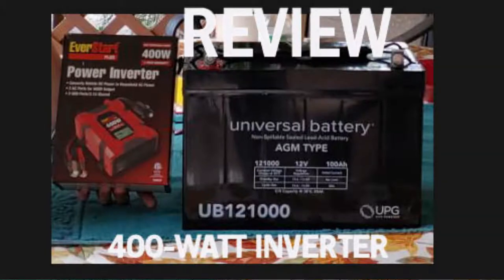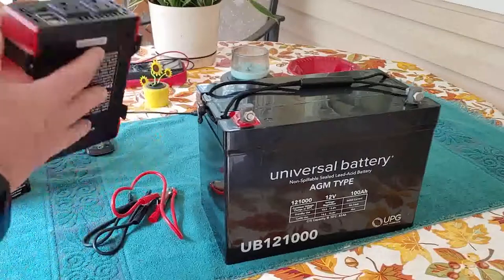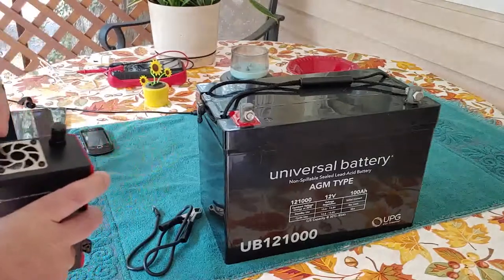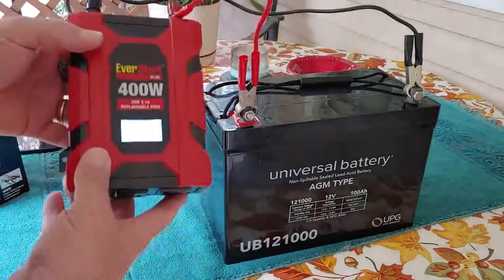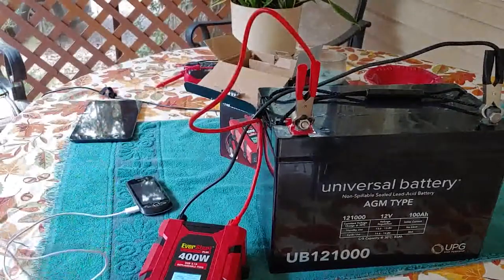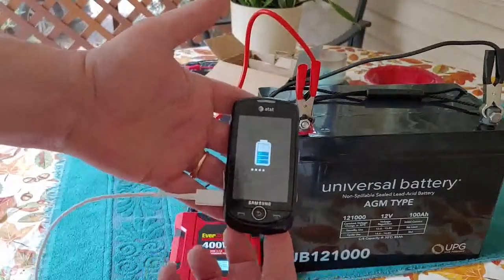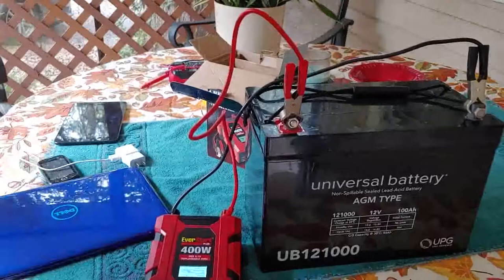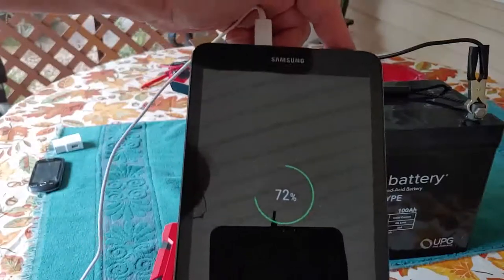Review Everstart 400 Watt Inverter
This video is my review and testing of the Everstart 400 -Watt inverter from Walmart. It also show the basic functioning of an Inverter.

Link to battery used